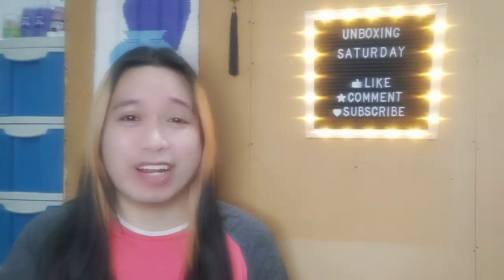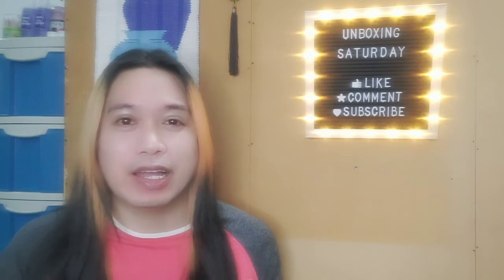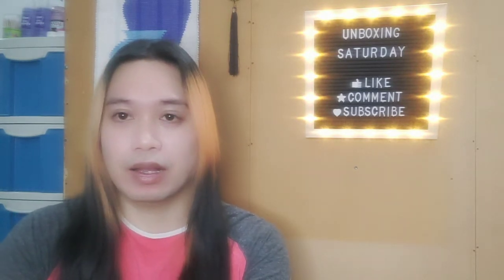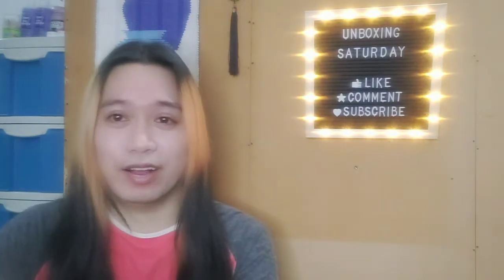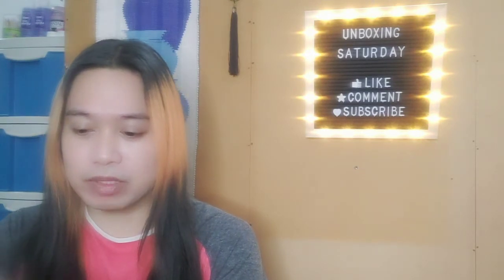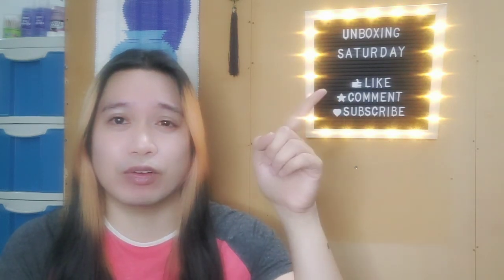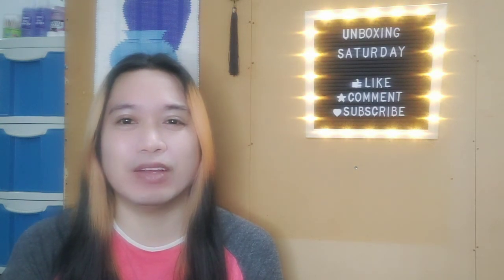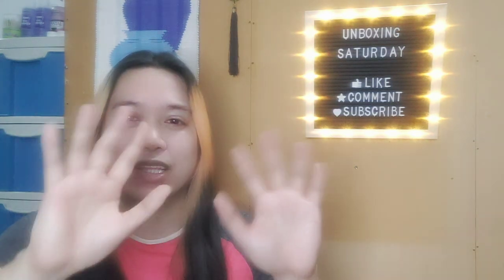UNBOXING SATURDAY: Victoria's Secret Love Spell Crystal - How exciting!!